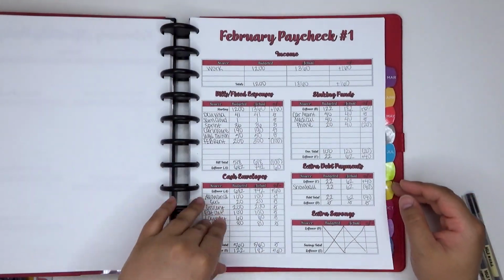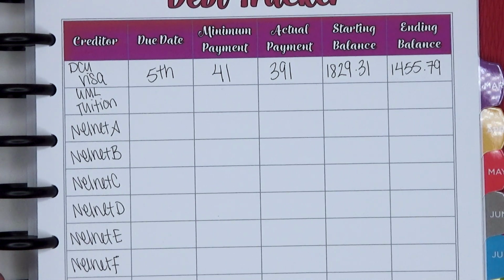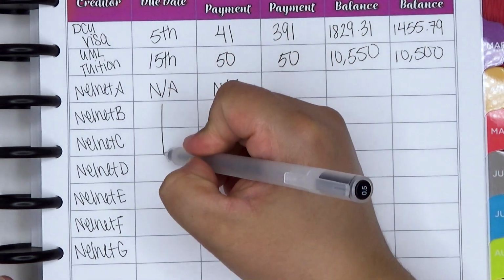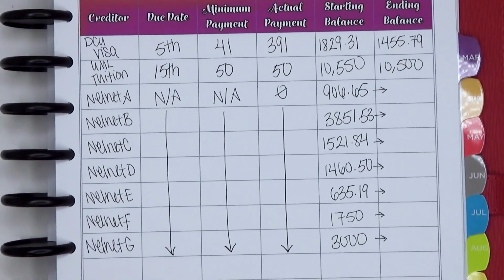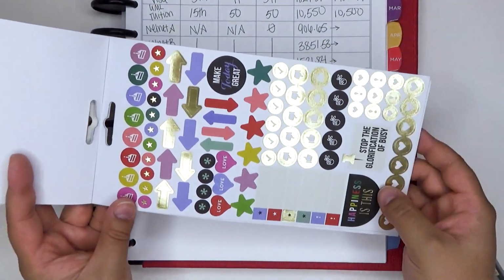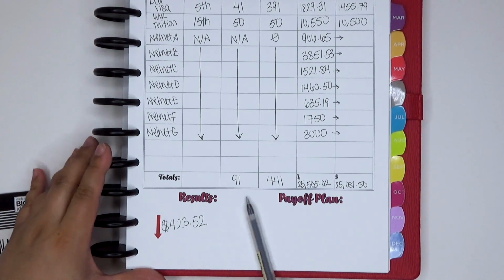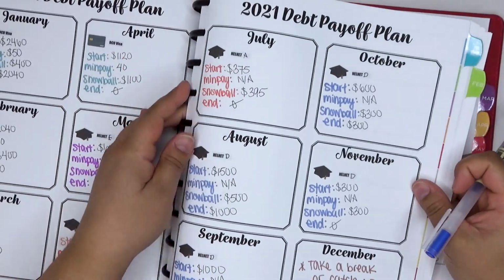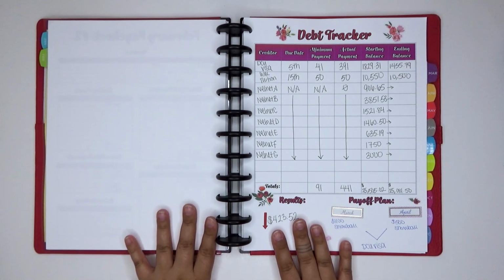FEBRUARY DEBT SNOWBALL UPDATE: Over My Monthly Goal (February 2021)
Thank you for joining me for today's video! I'm working on my debt free journey and have made major progress while sharing my journey here on YouTube.

In this snowball update, I close at just over a major milestone debt total and paid over my snowball goal. I also compare my debt payments and debt reduction numbers to explain how interest affects debt totals even on a smaller scale.

I'm always interested in making my videos more entertaining and informative. As always I appreciate feedback and would love to see more comments and likes down below.

~Materials Used~
*Big Happy Planner Punch
*Custom Budget inserts by me on Etsy (KayPlannerPrintable)
*Pilot Frixion ball erasable black gel pen
*ARC red faux leather cover
*ARC 1 1/2inch black expander disks